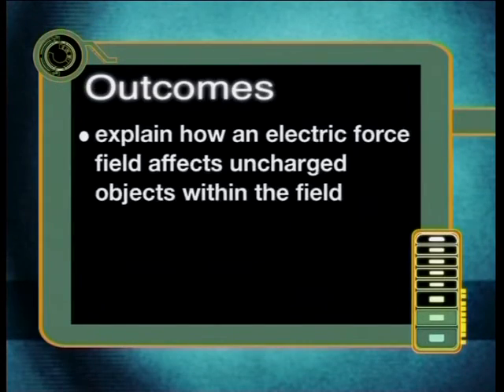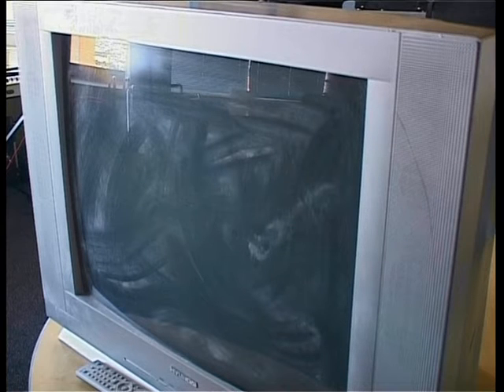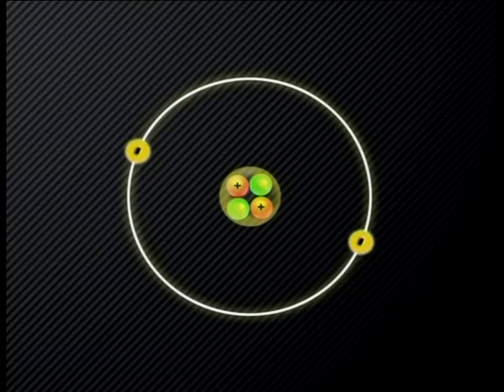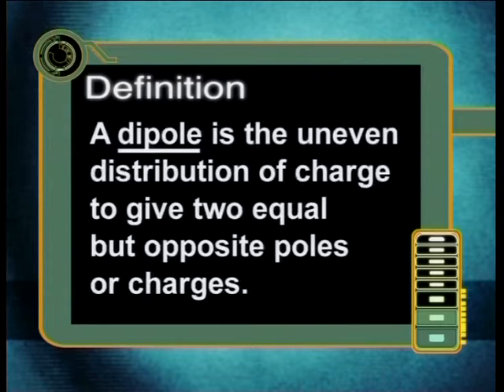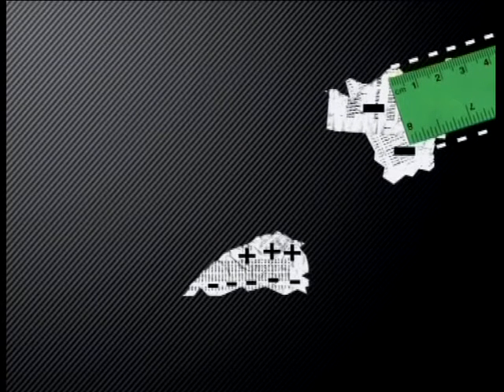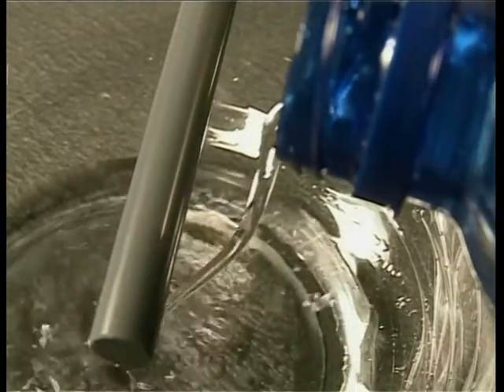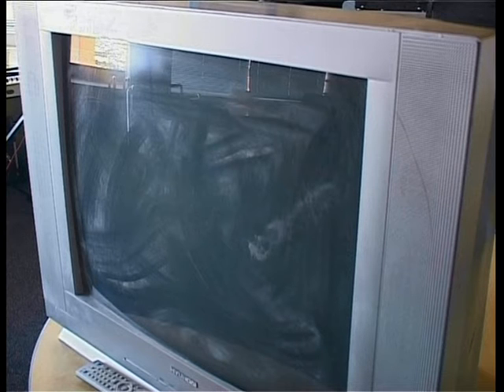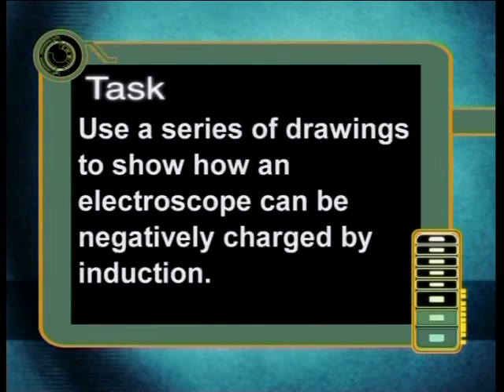Polarisation of Charge: Electrostatic Induction